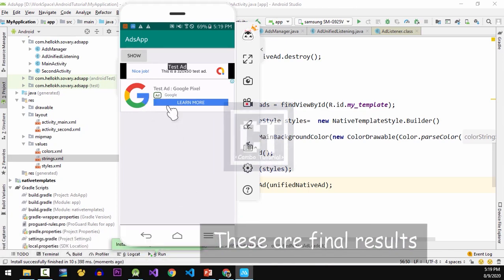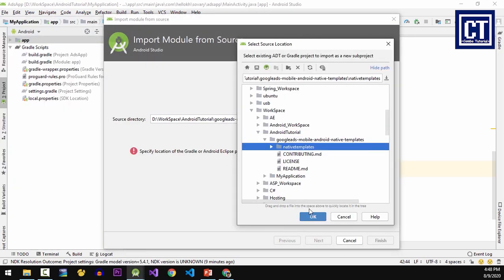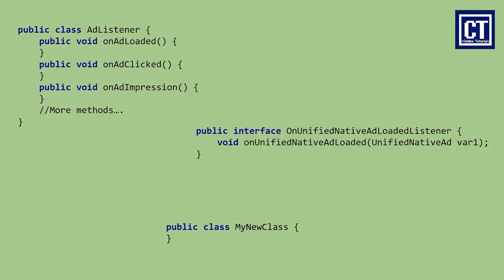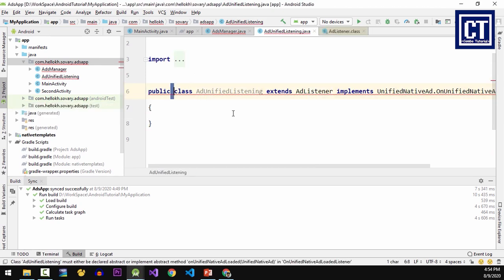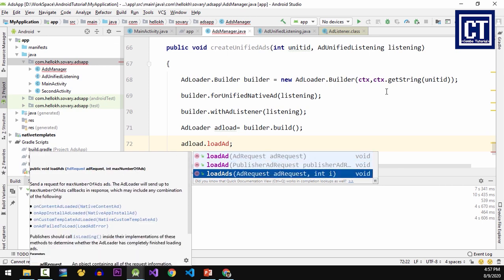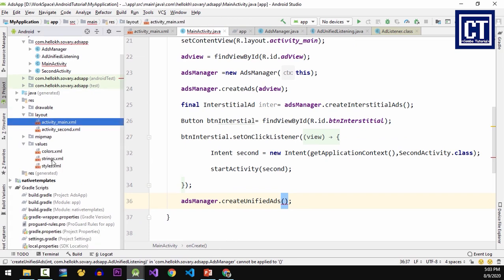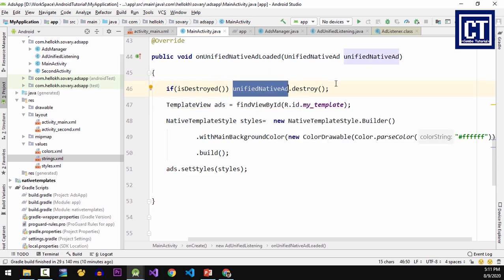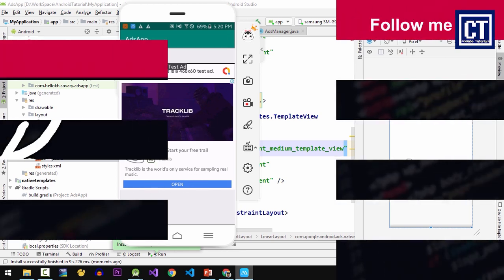How to Add Native Ads Admob in Android App Example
Today video is how to Implement Native Template Ads Admob late 2020 and how to integrate Google Ads in Android studio. You will learn quick how to Integrate Native Ads in Android Studio step by step. I tried to keep it short and best explain how to implement google native ad.

Menu
00:00 - Introduction Google Native Ads & Reasons
01:00 - Get Start Implementing and Import Module.
02:10 - Coding Backend Native Ads Template.
04:08 - Create Listener class to join listeners.
06:27 - Create View Template Ads in Layout.
07:13 - Activate Native Template Ads.
10:14 - Test Native Ads on Real Device and Final Results.